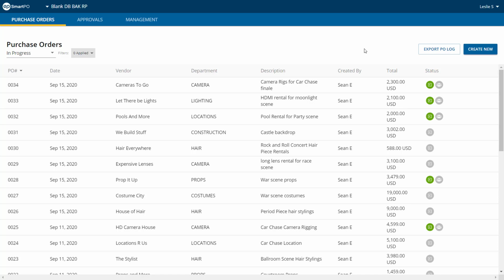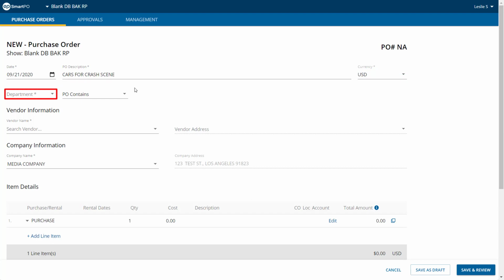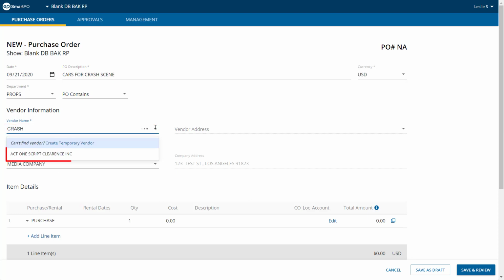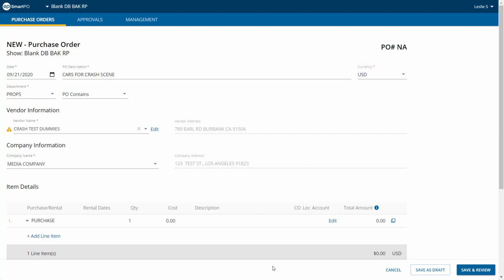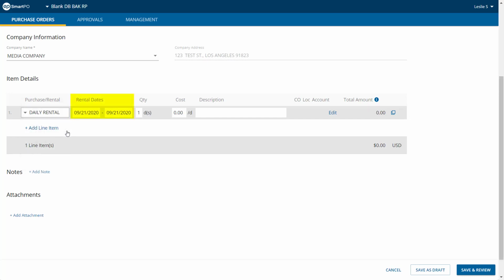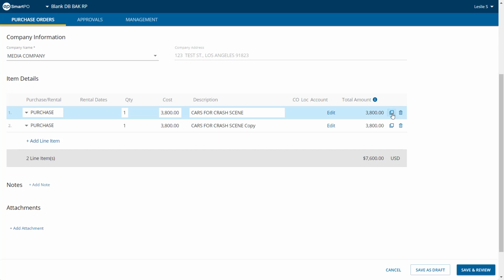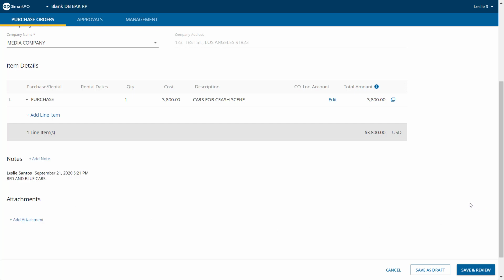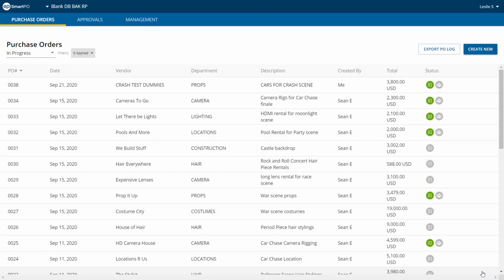SmartPO Create a PO